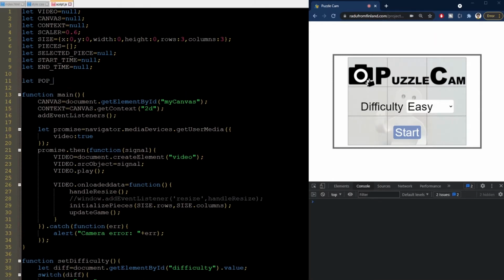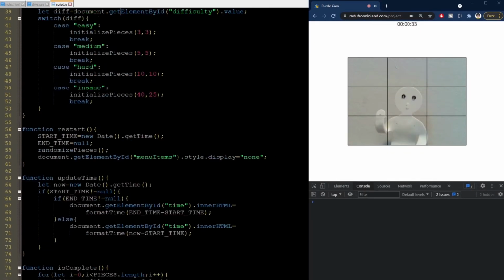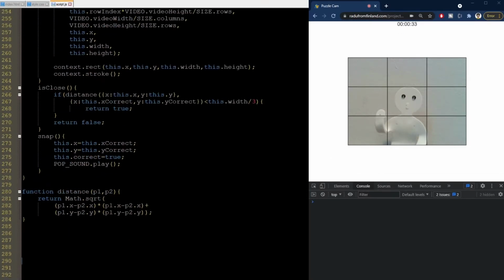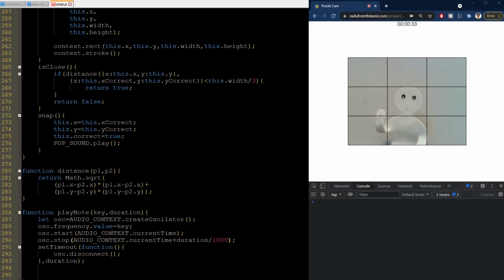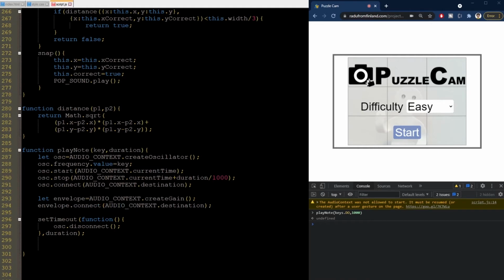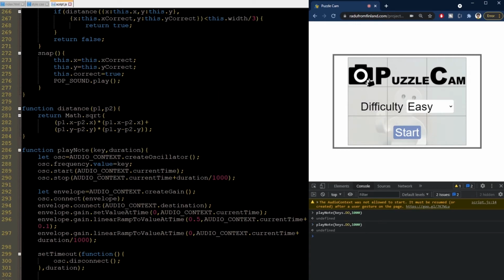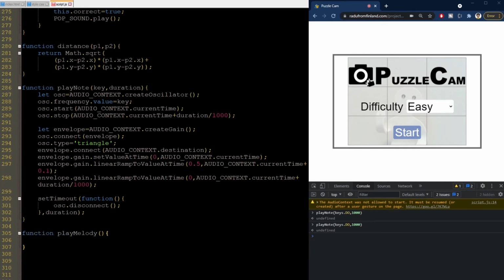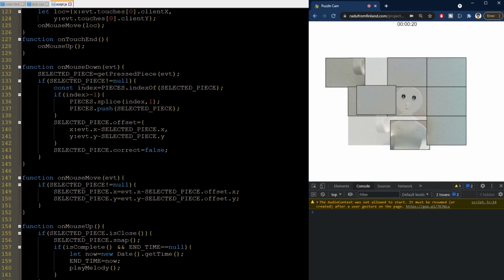How to add Sounds to JavaScript Game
In this video we learn how to add sound to our JavaScript game. We practice how to add a simple mp3 sound, but also how to generate (synthesize) sounds using JavaScript. We generate a simple melody that plays when the Game is completed.

This tutorial is part 6 of a series that teaches how to code a complex puzzle game that uses the camera:
Part 1. Accessing camera with HTML and vanilla JavaScript (Desktop and Mobile)
Part 2. Image manipulation in vanilla JavaScript (Cutting images into Pieces)
Part 3. Drag and drop in vanilla JavaScript and HTML canvas (Desktop and Mobile)
Part 4. Gameplay elements (Menu, Timer, Check complete)
Part 5. Styles and visuals (CSS and vectorial drawing)
Part 6. Working with sound (Recording and synthesis)
Part 7. MySql (PhpMyAdmin, Table structure)
Part 8. Php (Handling HTTP Requests, Interacting with the database)
Part 9. Advanced image manipulation in vanilla JavaScript (Shaping Puzzle Pieces)
Part 10. Advanced drag and drop in vanilla JavaScript (Handling Complex Shapes)